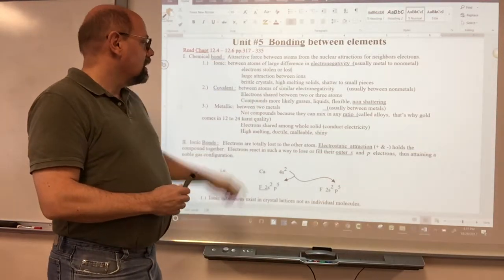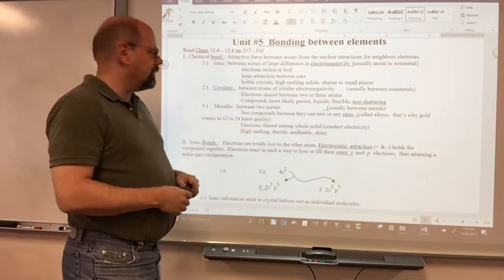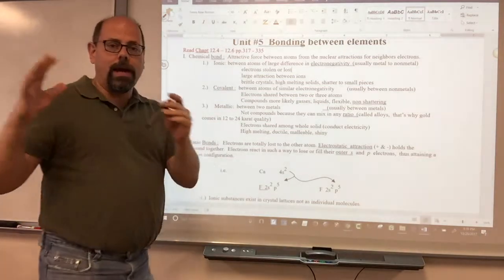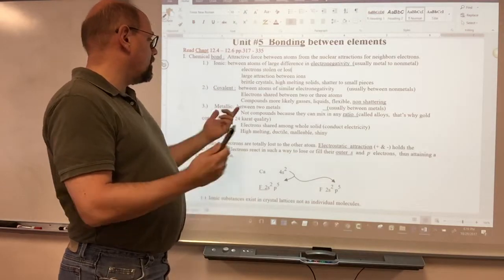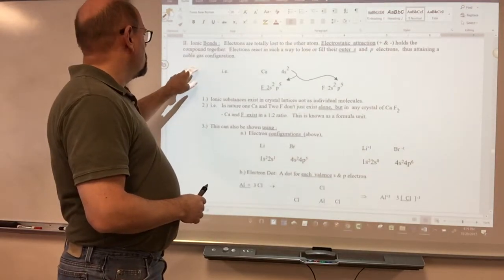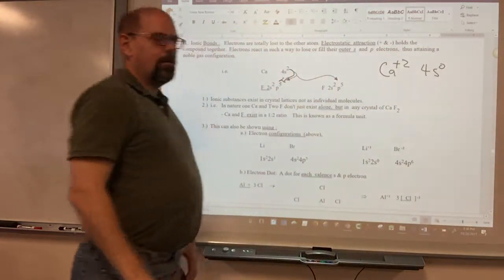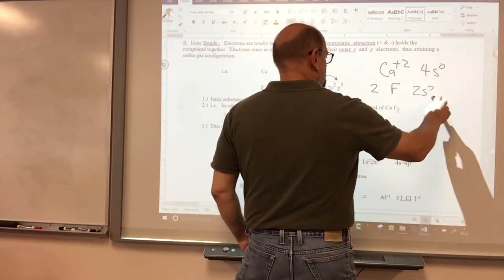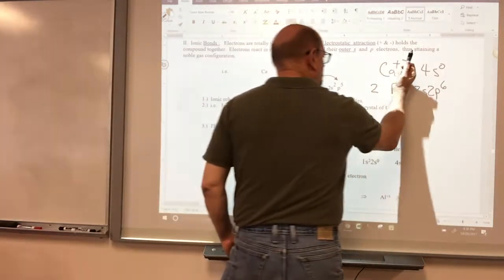18 Lewis Dot Diagrams of ionic compounds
Atoms form attractions between eachother when they share or steal each other's electrons.  Ionic compounds lose/steal an electron and are held together by the opposite charges of the ions formed.  Use dot's to show an atoms outer electrons and how they move to other atoms when bonding.